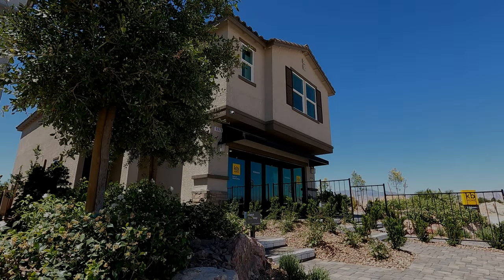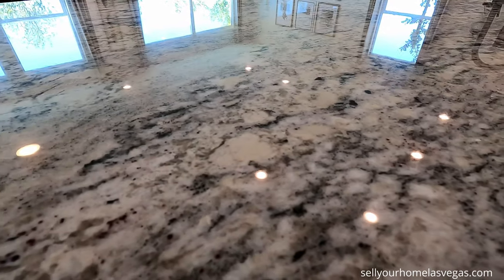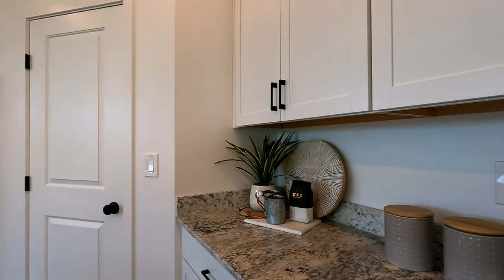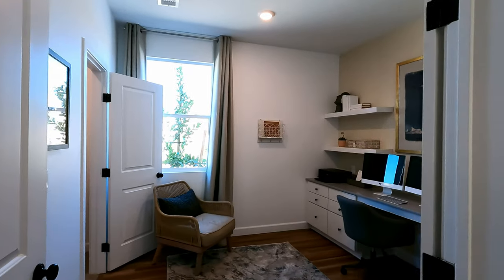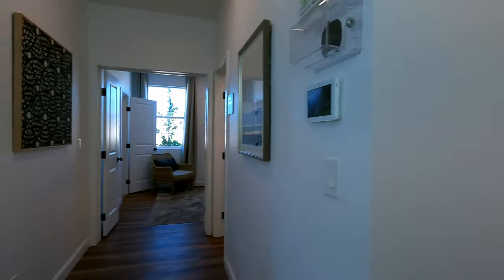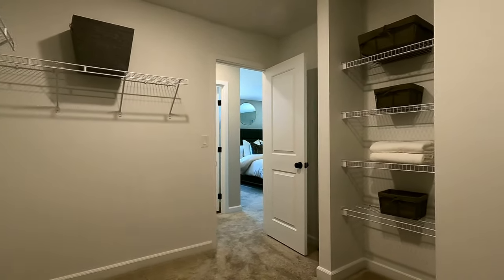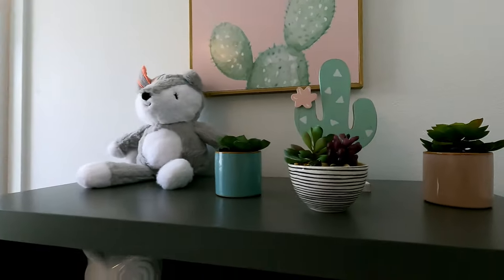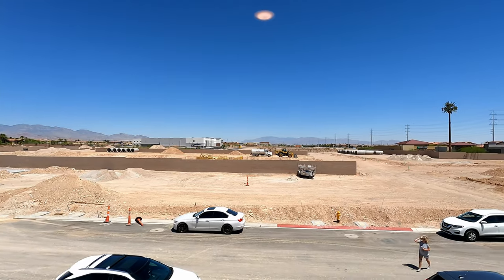Sage Glen by KB Homes | Southwest Las Vegas New Homes For Sale | 2469 Home Tour | $419k+ | 3-5Bd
Welcome to Sage Glen by KB Homes. New Homes For Sale Southwest Las Vegas, Nevada. Sage Glen offer two collections of single story and two story homes. With 7 floor plans to chooses from ranging from 1,550sf to 3,066sf

Signature Real Estate Group | S.179477